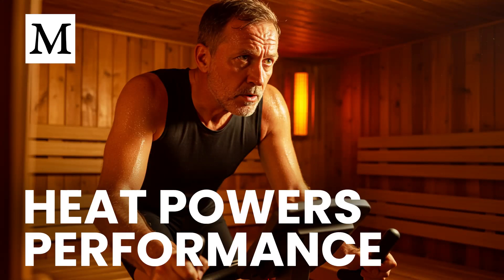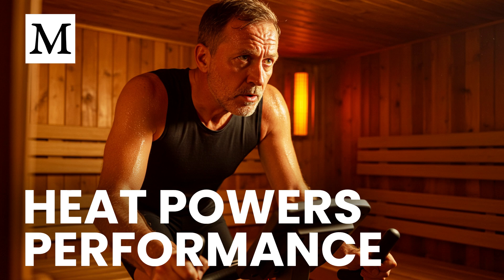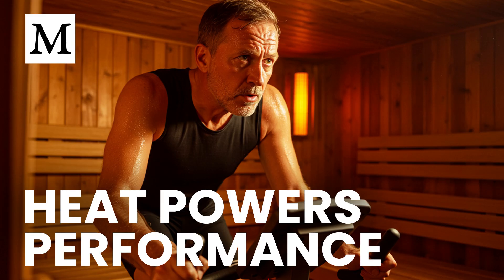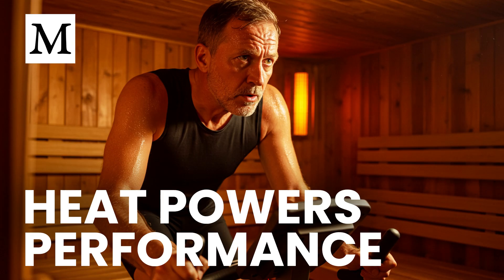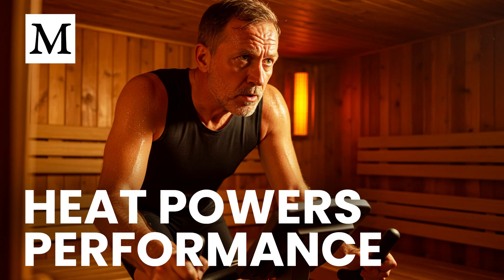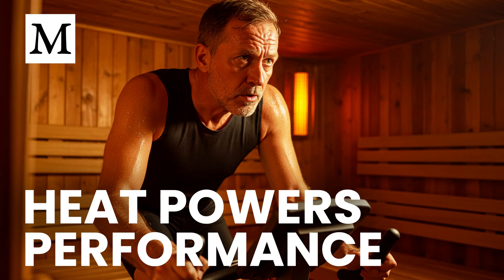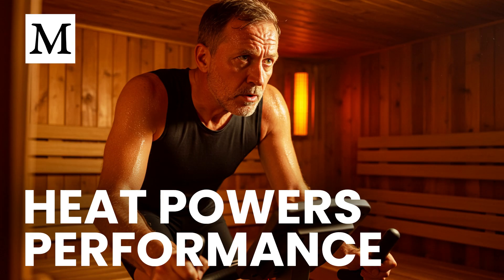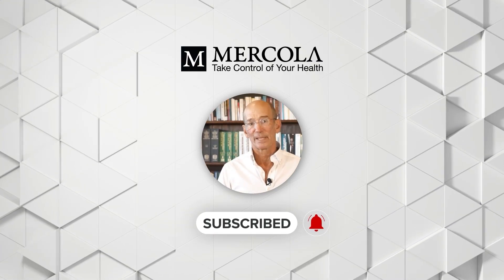The Simple Heat Upgrade for Bigger Strength Gains | Mercola Cellular Wisdom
Infrared heat can transform how you perform, adapt, and recover by pairing targeted wavelengths with your training routine. In this episode we unpack how near infrared activates mitochondrial signaling, boosts circulation, and accelerates recovery, plus the exact at-home setup and safety tips that make it work—without adding time to your schedule.

Timestamps
0:00 Why heat plus training changes results
0:53 Near vs mid vs far infrared explained
1:22 Photobiomodulation for energy and blood flow
1:52 Endurance, VO₂ max, and strength pathways
4:02 Why irradiance and EMF matter in gear
4:58 The simple four-bulb setup and dosing